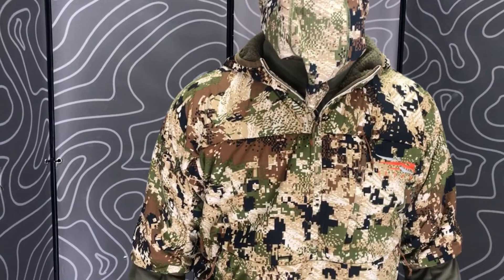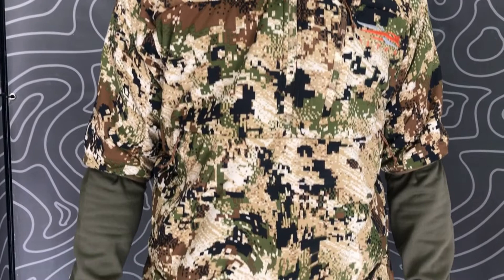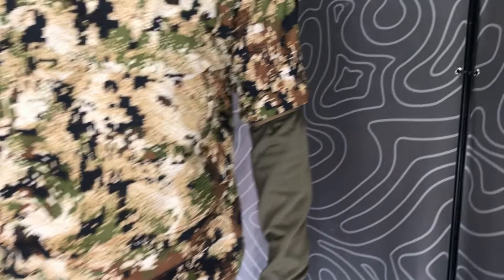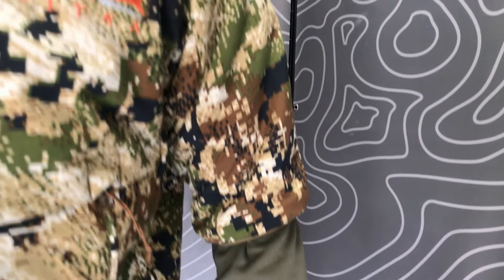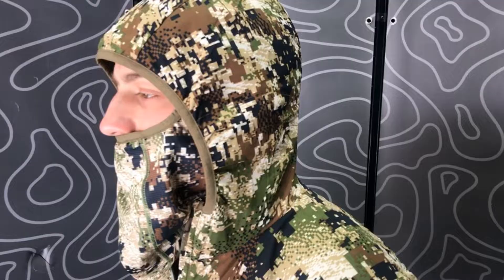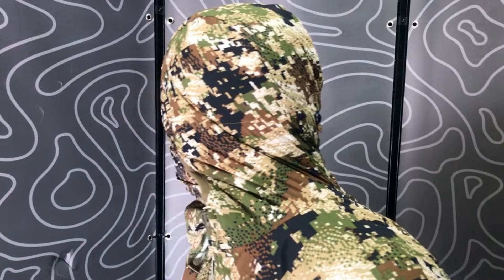Sitka Gear Kelvin Active Hoody - NEW 2019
The Kelvin Active Hoody is the perfect layering companion for the Apex Hoody, providing highly breathable, lightweight, low-bulk insulation. The half-length sleeves reduce bulk, provide for bowstring clearance, and allow the wearer to utilize the elbow pads in the Apex Hoody. The 4-way stretch nylon shell provides unencumbered movement and a form-fitting hood provides optimized peripheral vision and low heat retention while on the move. A Durable Water Repellent coating repels moisture, and Polartec® Alpha® Direct Insulation eliminates the need for a liner to provide superior breathability and warmth in an ultralight package.